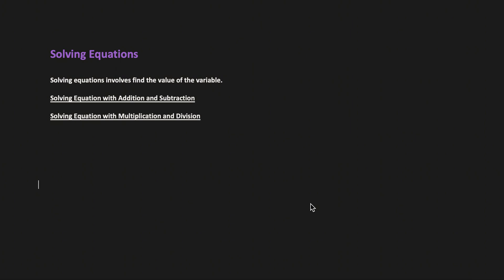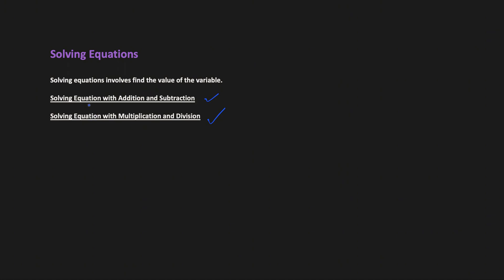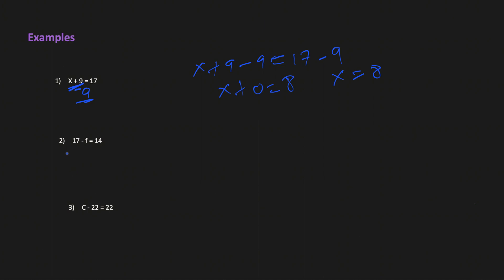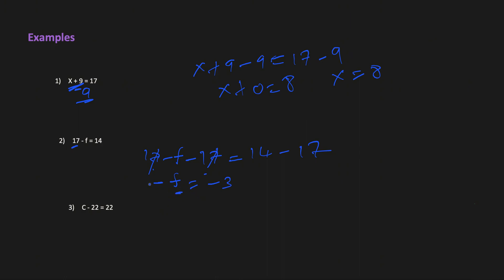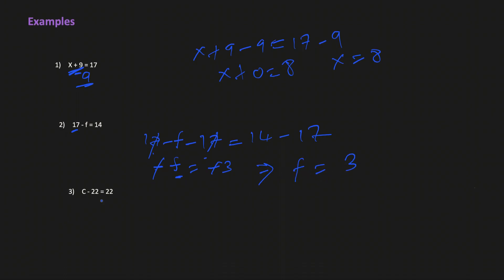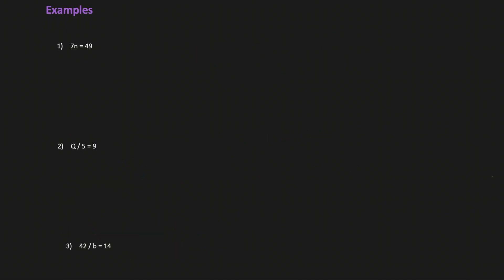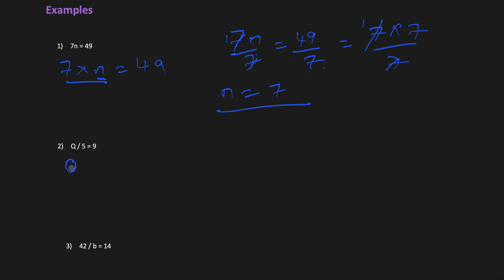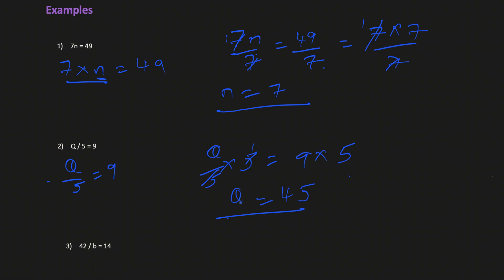Solve Equation (using Addition, Subtraction, Multiplication, and Division)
Learn how to solve equation i.e. find a value of an unknown variable.

1) Solve Equation using Addition and Subtraction.
2) Solve Equation using Multiplication and Division.

Each video starts with concept definition, few examples of each concept and some real world applications. It makes the learning more meaningful, fun, and easy to understand.

If you are someone who always found math to be hard or always questioned why are we learning a given problem then this is the channel for you.